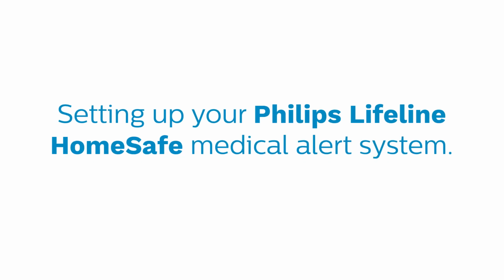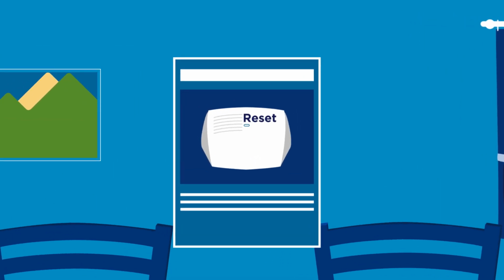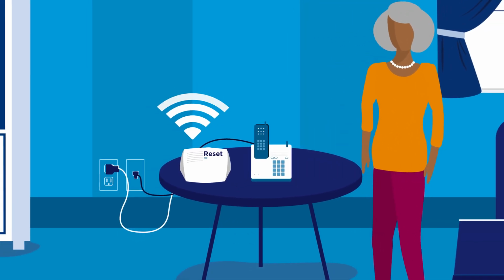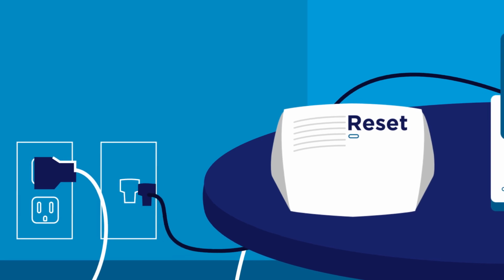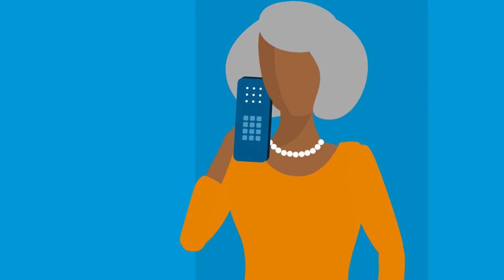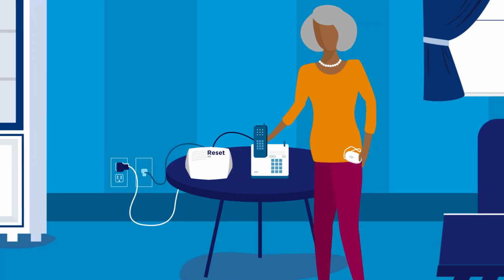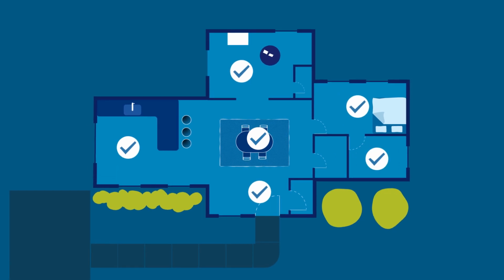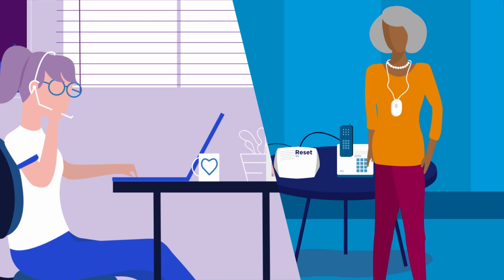Setting up your Philips Lifeline HomeSafe landline medical alert system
In a few easy steps, setup your HomeSafe landline personal alert system to experience 24/7, fast, easy access to the Philips Lifeline Response Center, whenever and wherever you need it.